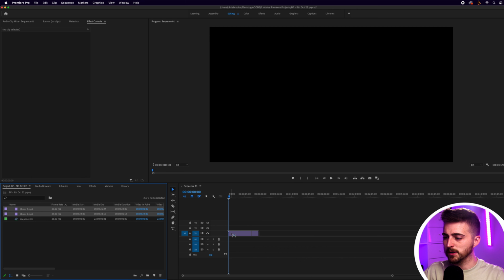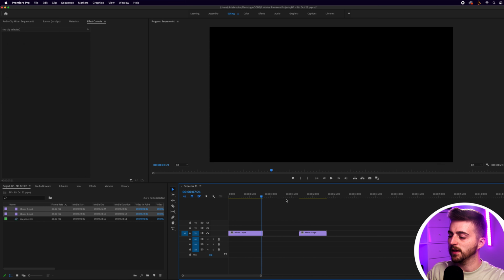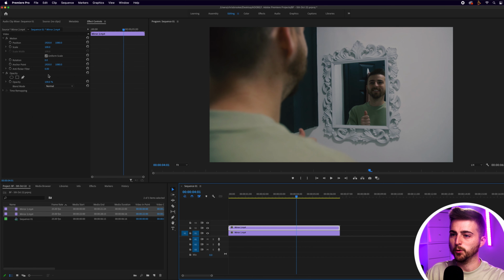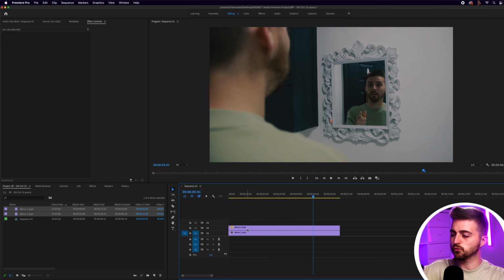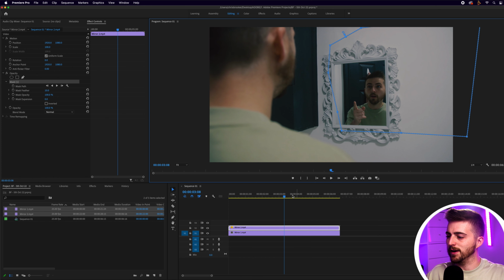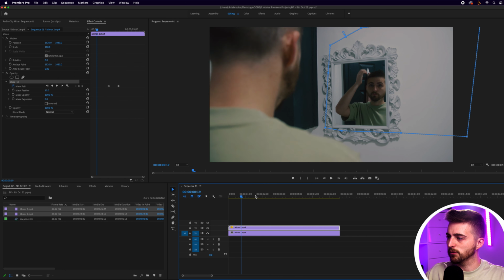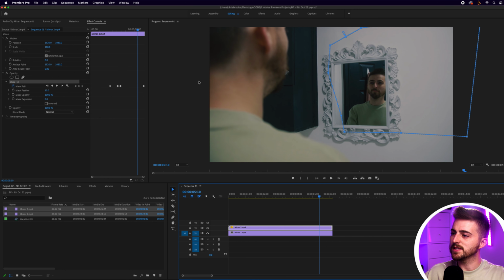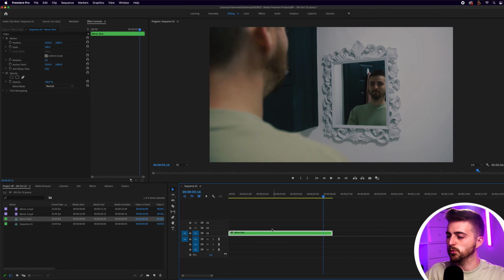Reflection is Different Effect - Premiere Pro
Create this fun reflection in Adobe Premiere Pro. In this one, we're masking.

MUSIC
CONNECT